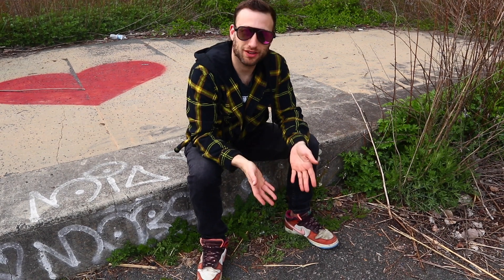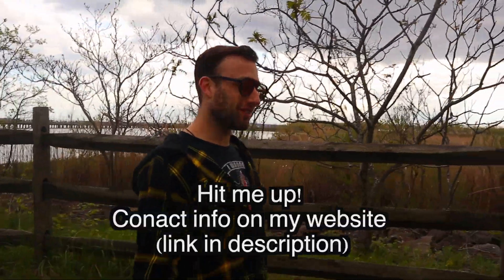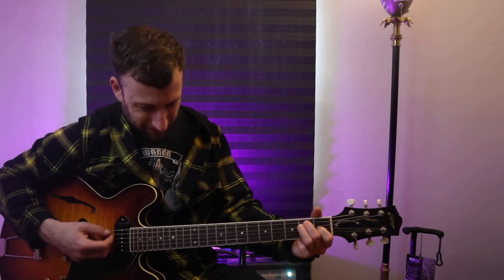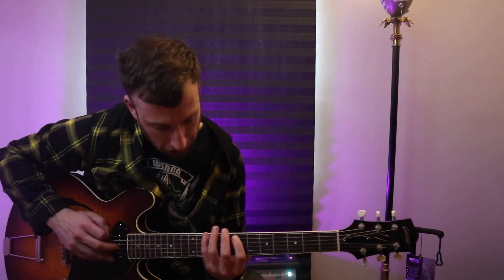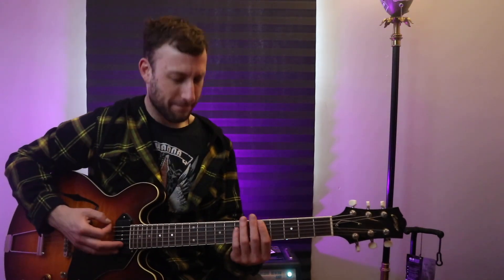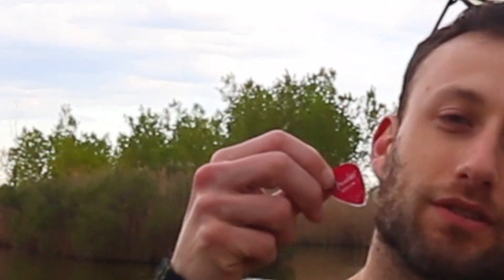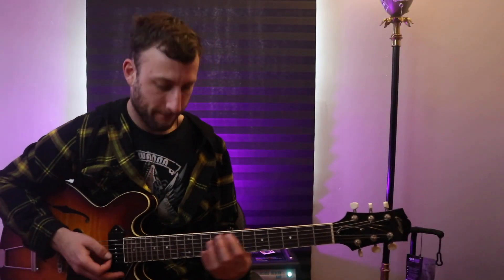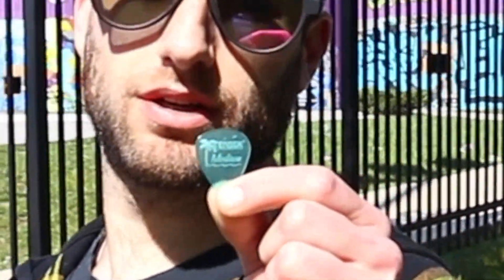Ep 69: Emergency Guitar Pick PSA!!!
In this episode I share my thoughts and experiences with the specific guitar pick, the fender California clear (medium). I want to hopefully create more awareness and discussion around this pick, since I wasn't able to find much information on it myself, and I happen to really enjoy these picks a lot right now, so I thought maybe this could be helpful. Enjoy

Here's the link to my website, for info on private lessons, current available PDF's and more

Here's my virtual tip jar if you just like what I do and want to show some appreciation